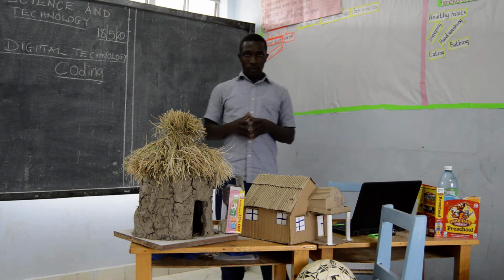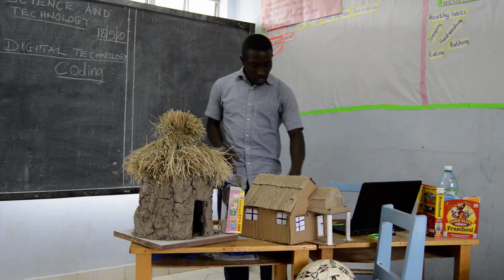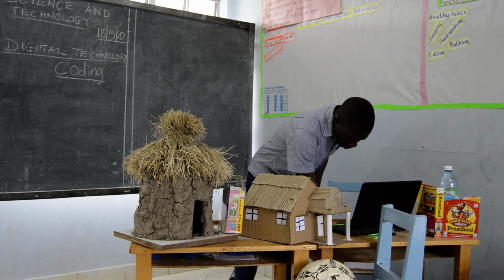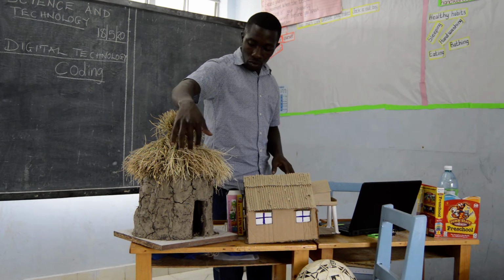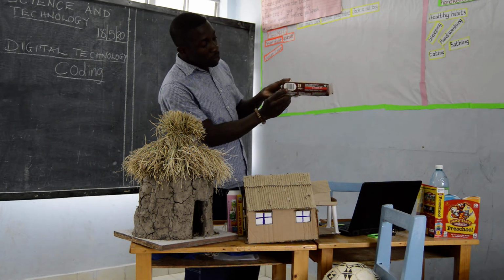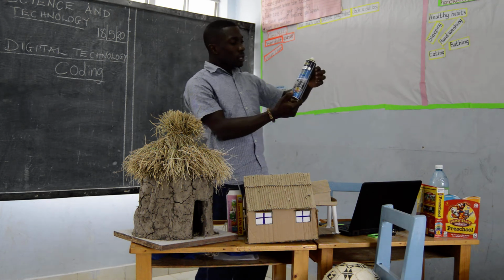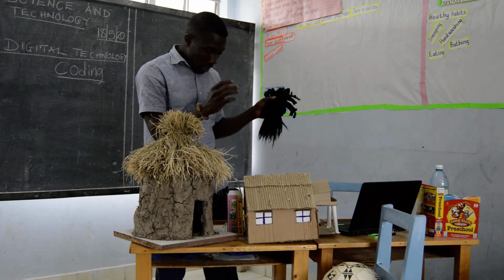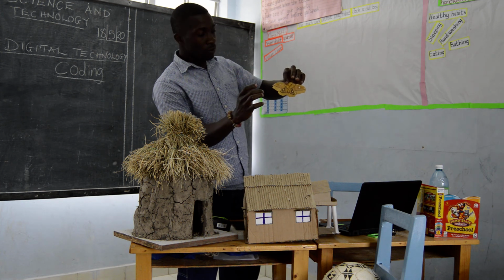Fanaka Junior School Grade 4 Science and Technology Lesson 4